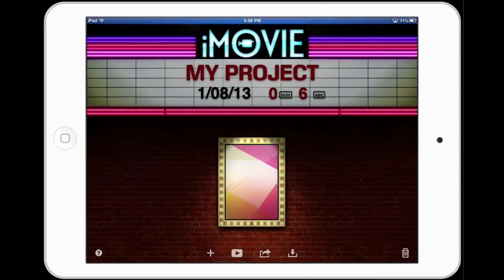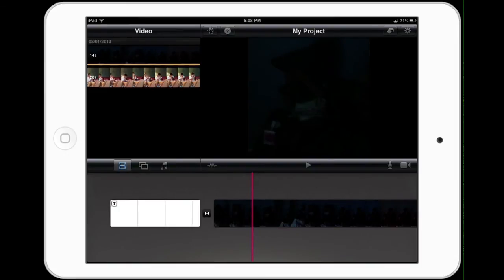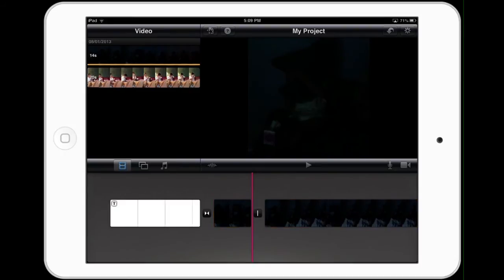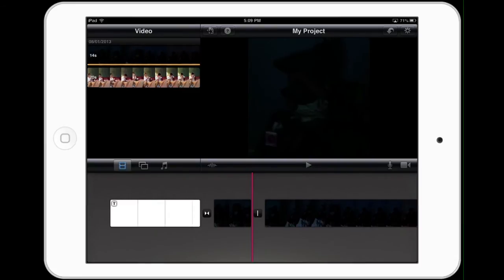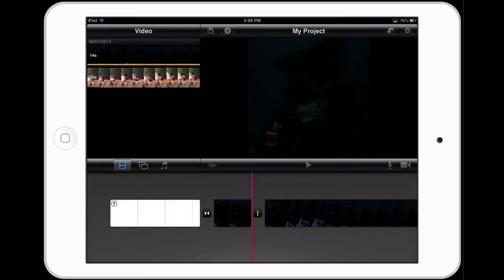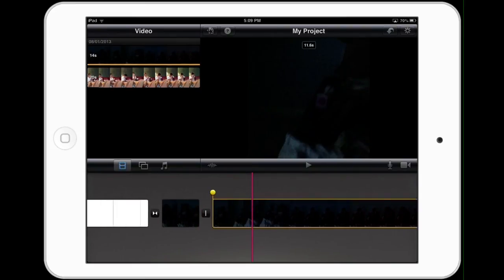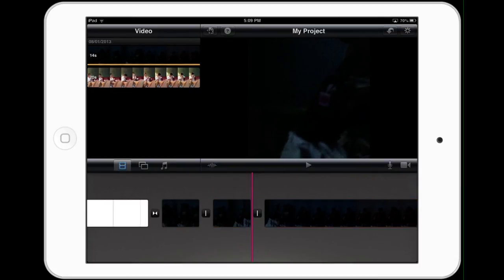How to Split a Video/Clip - iMovie for iOS TUTORIAL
In this tutorial I show you how you can split a video/clip in your project on iMovie for iPhone/iPad/iPod/iOS. Hopefully you learn all you need and enjoyed the tutorial!